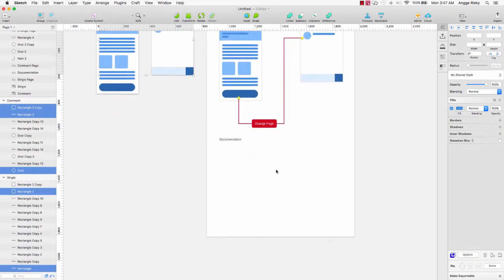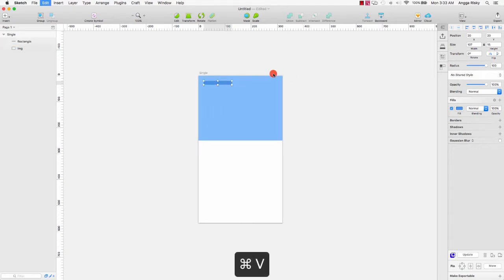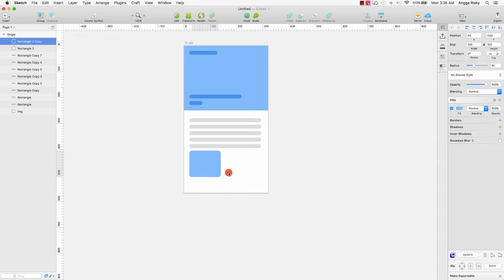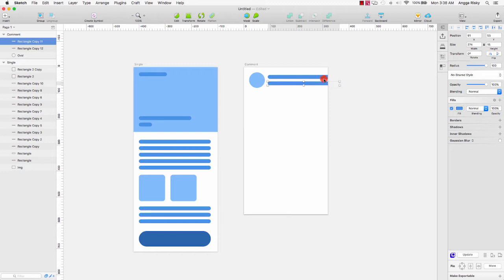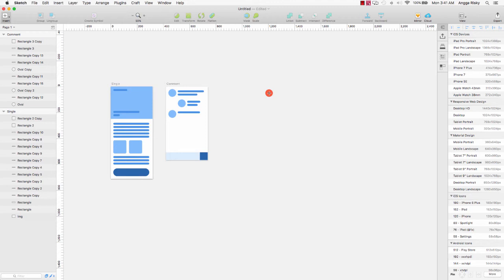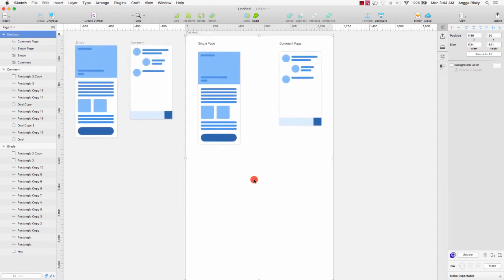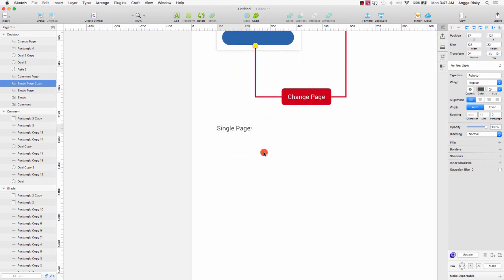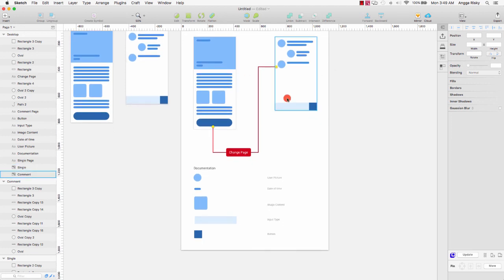Create a Wireframe and Explain the Elements UX Design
How to design a wireframe for UI design in Sketch app to make the presentation about each element that provides the different function.

1. It's free (you just need the google mail account)
2. Up to date (every my videos in your mail)
3. Help me to grow up this channel

Learn Android with my friend:
1. Robby Dianputra: